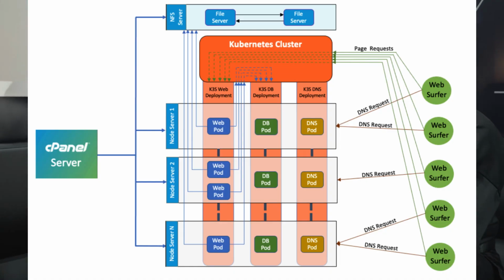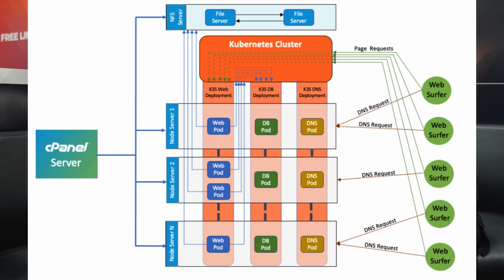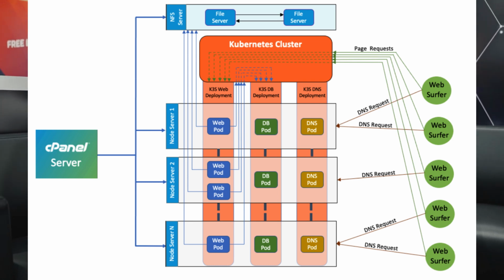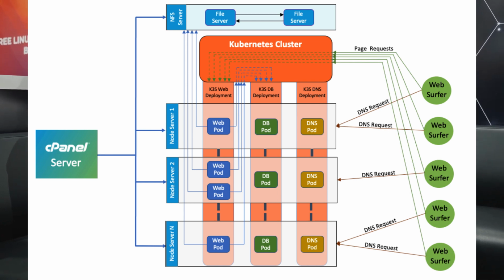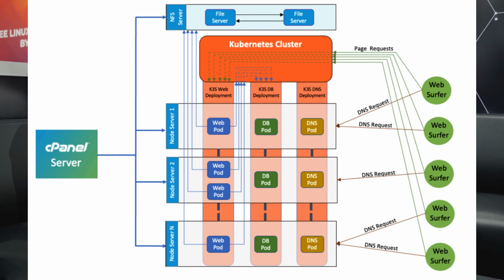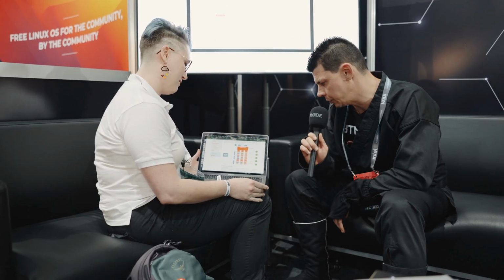cPanel for Cloud - Scalable and Secure Kubernetes Hosting (Kelli Gray, cPanel)